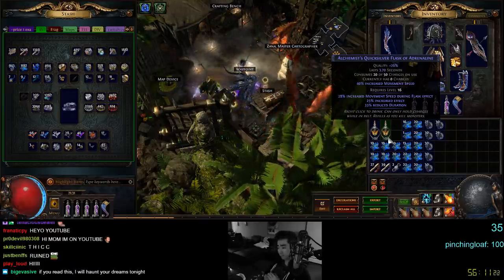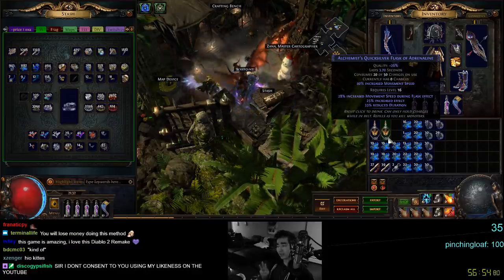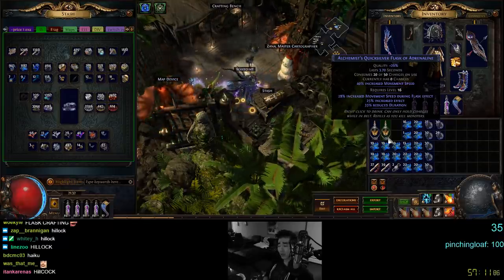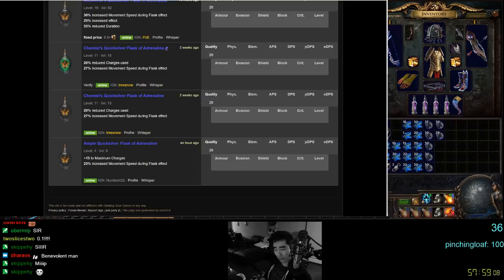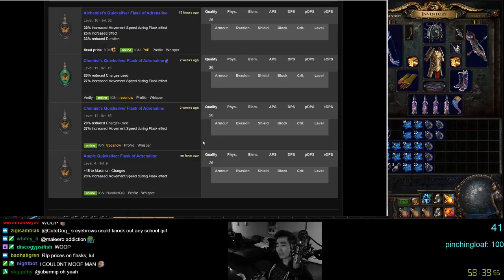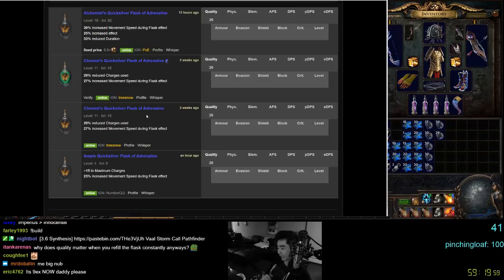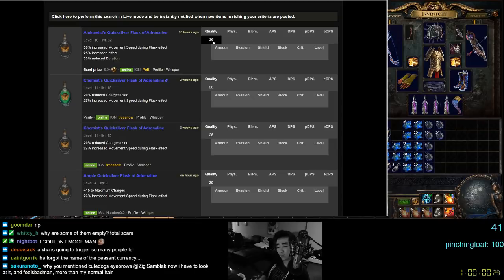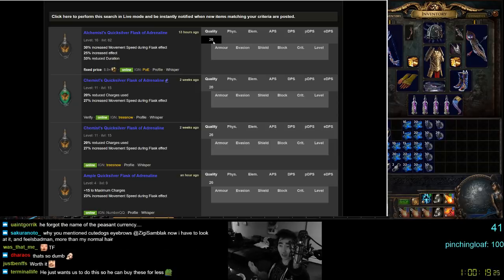[3.6] Unethical Flask Crafting & Trade Strategies